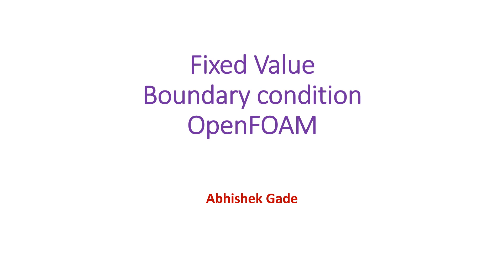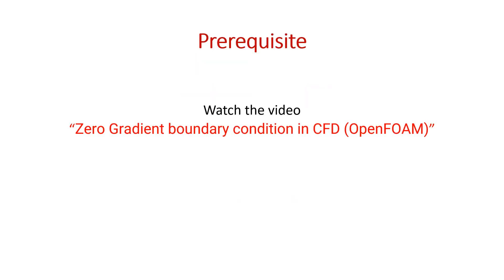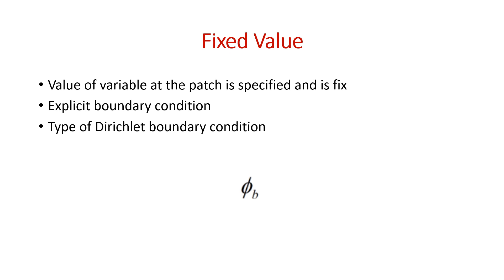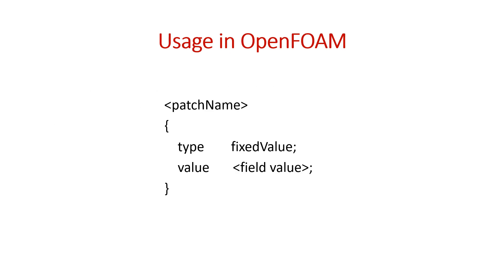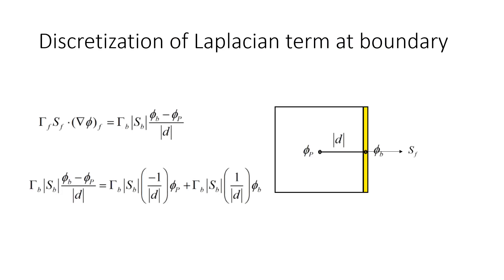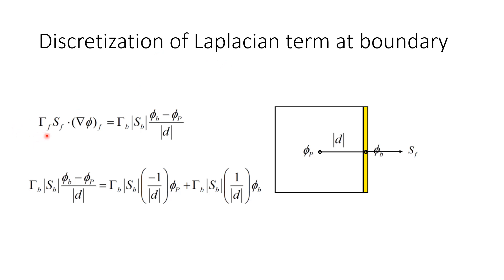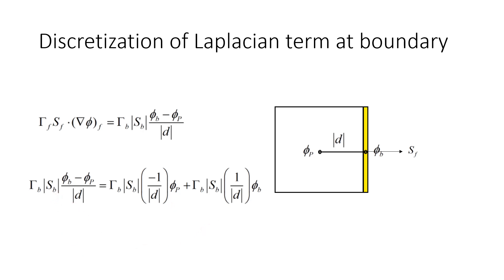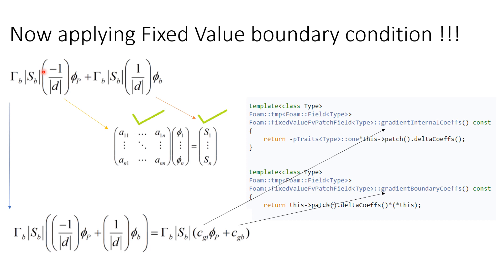Fixed Value boundary condition in CFD (OpenFOAM) | Computational Fluid Dynamics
Understanding the meaning of fixed value boundary condition and how it is implemented in CFD software.